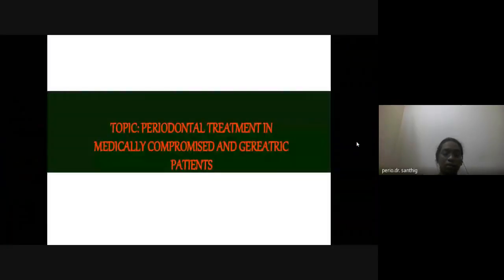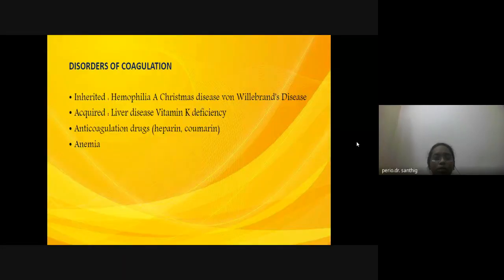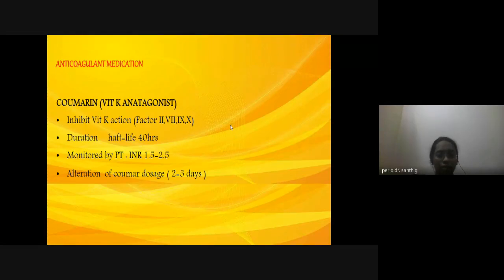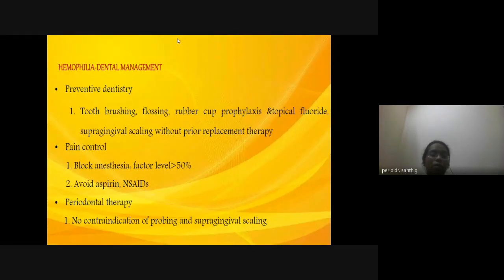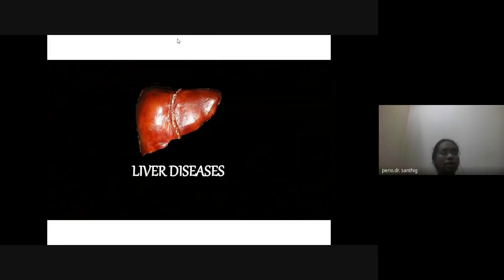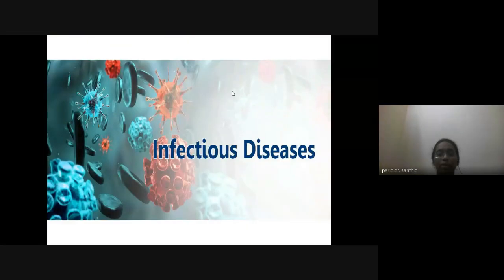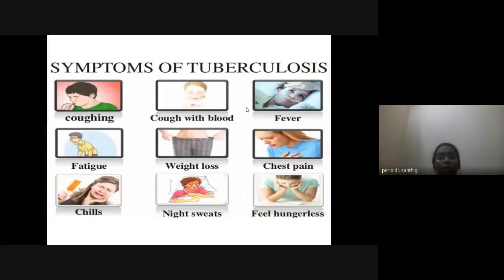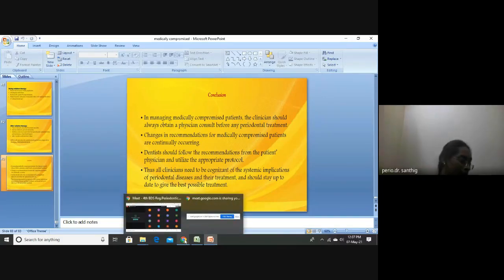4th BDS Reg Periodontics Class